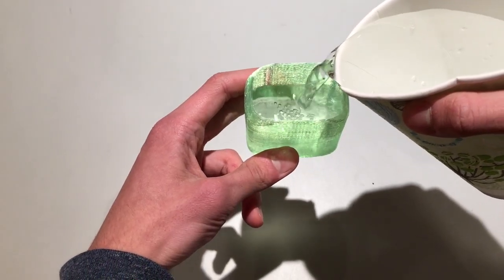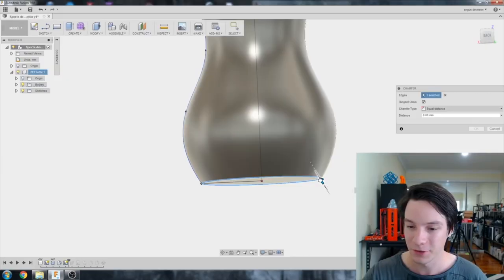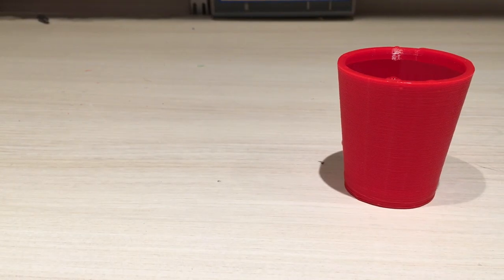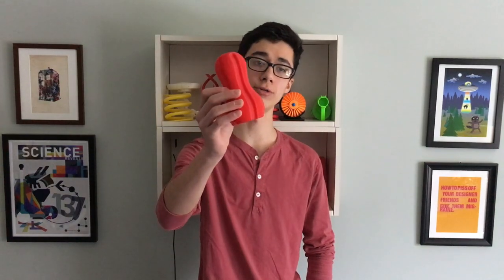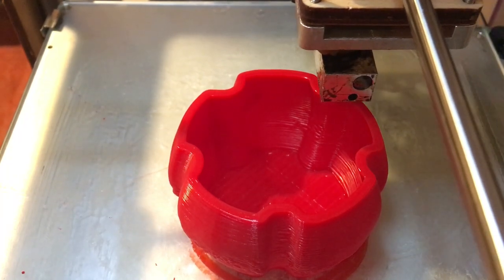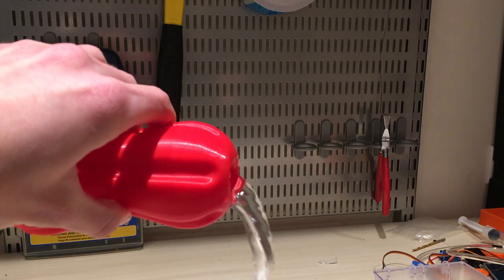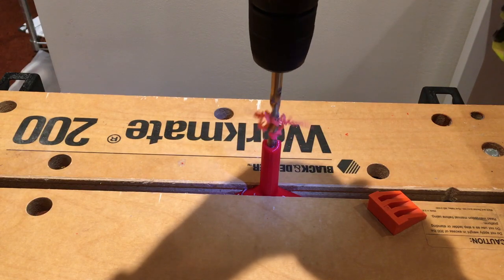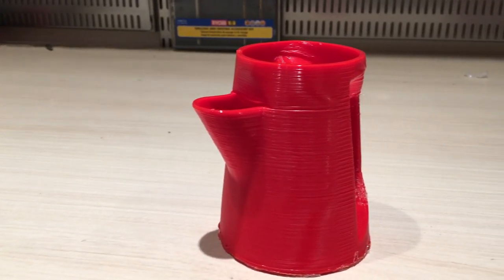Watertight 3D Printing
Today, we’re going to figure out how to make watertight 3D prints!

The nozzle itself

Thingiverse: Thingiverse.com/XYZAidan
Instructables: Instructables.com/member/XYZAidan